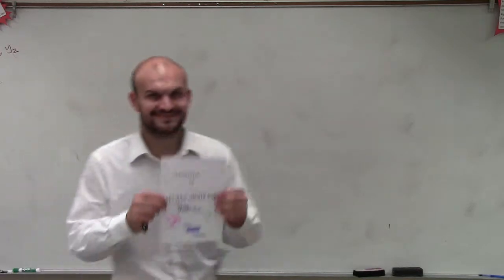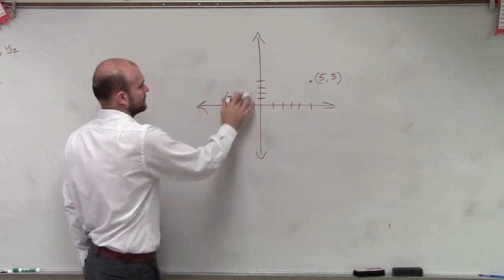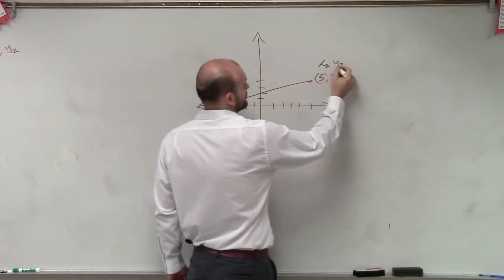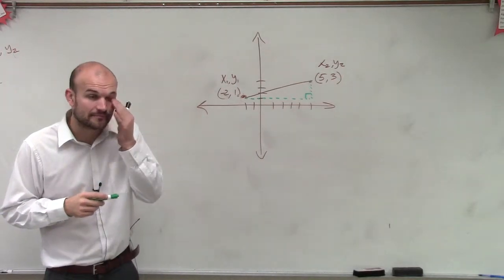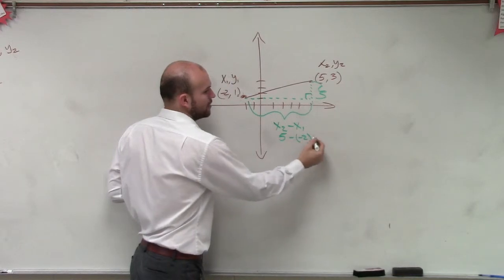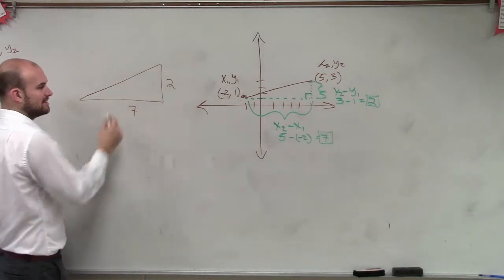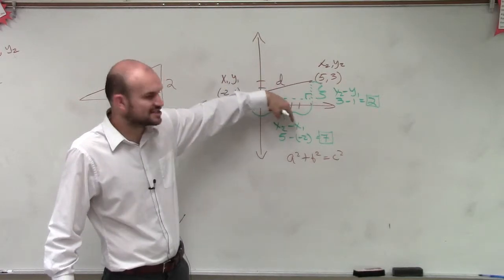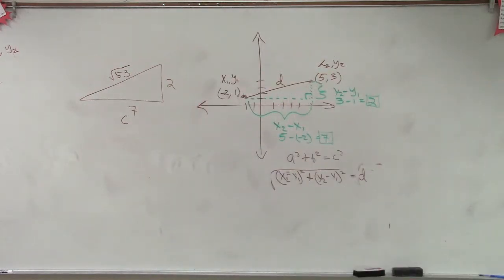What is the distance formula and how do you derive it